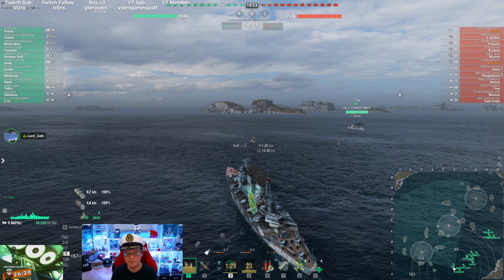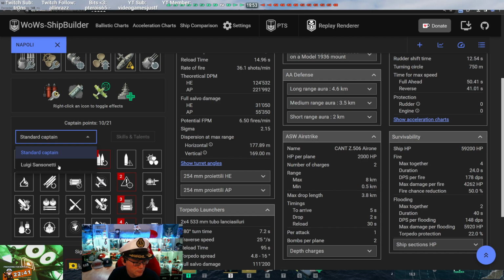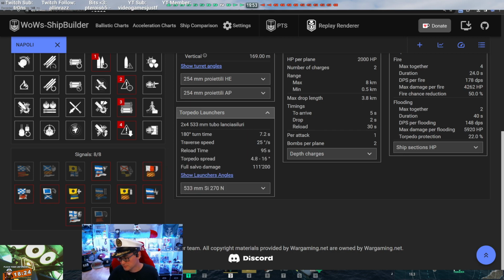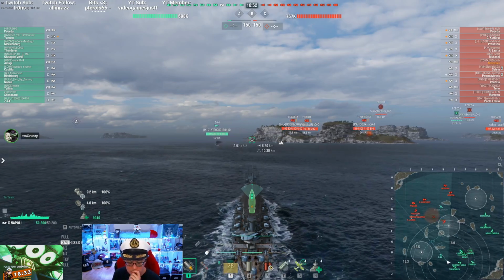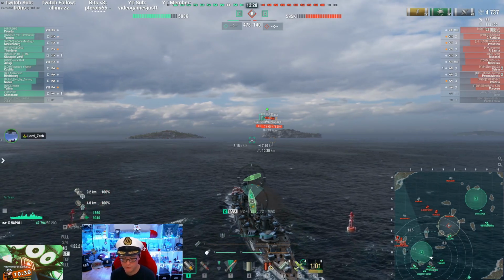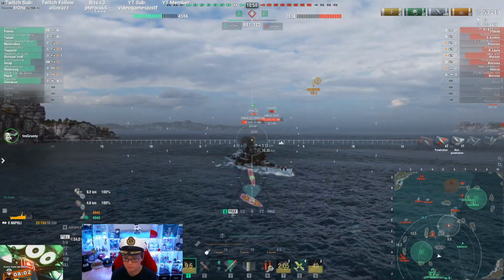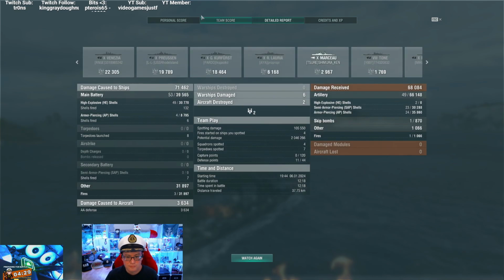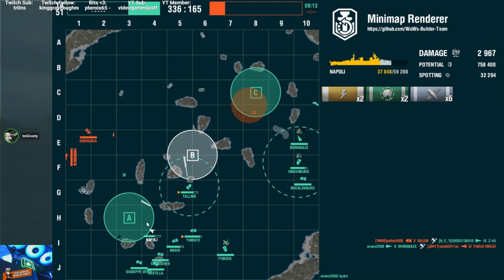Position - Napoli Tier 10 Italian CA Crash Zone Alpha World of Warships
In this World of Warships replay, subscriber Leo_Ng_Gaming has taken out the tier 10 Italian cruiser, the Napoli. Known for her good armor, guns, secondaries, Italian smoke and torpedoes, Napoli can be played in two ways. The Italian Navy fights the enemy on Crash Zone Alpha!!

00:00 Ship Characteristics
01:49 Ship Build
09:20 Battle Starts
22:10 Result screens
23:23 Render and Review